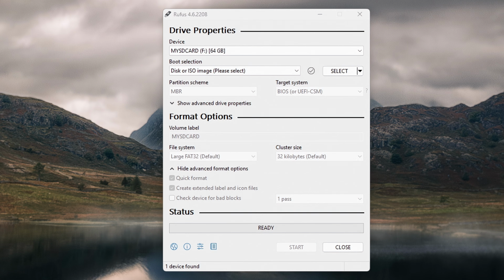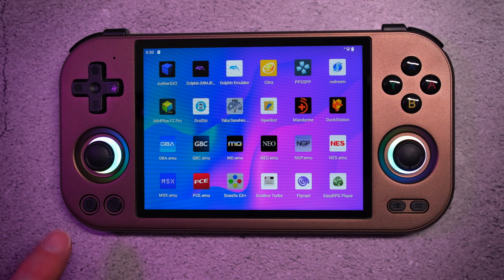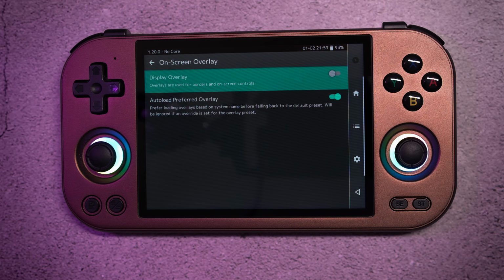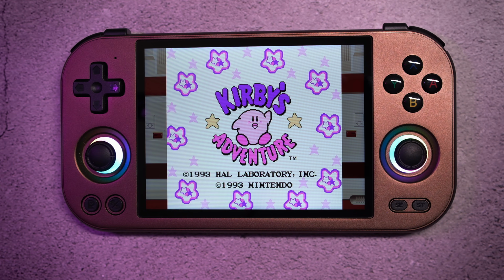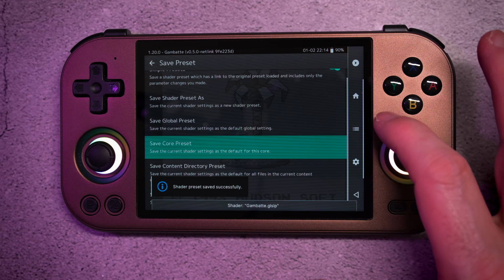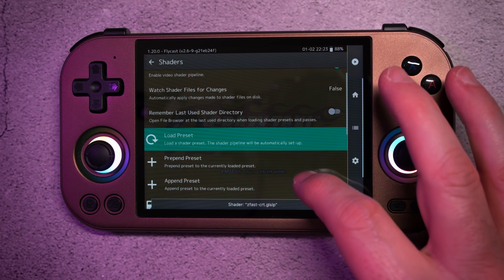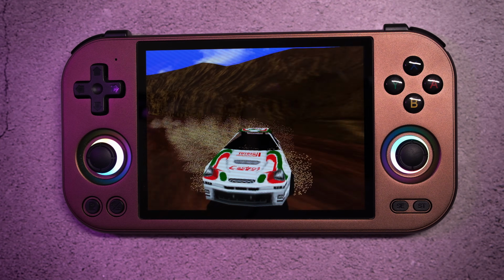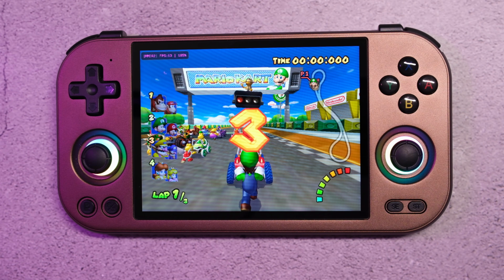Anbernic Android Setup: Simple Settings To Get You Gaming, Fast!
Are you struggling to set up your Anbernic Android handheld? This guide cuts through the confusion, showing you how to correctly configure your device using the pre-installed RG Launcher and emulators, ensuring a fully functional retro gaming experience quickly and easily. We'll tackle everything from SD card formatting to fixing RetroArch settings, providing a complete Android setup for beginners and frustrated users alike. This is the ultimate Anbernic Android guide you've been waiting for!

If you enjoyed this video or any others on the channel, please consider contributing. It's backing from viewers like you that will allow me to dedicate the time and resources needed to bring you more content like this.

CHAPTERS:
0:00 Introduction
1:19 Guide Difference
2:28 Downloads Needed
3:55 Format SD Card
4:54 Copy Folders
5:43 Test ROMs
6:28 Device Setup
7:54 Android Home
8:26 Play Store
8:45 Ambonic Launcher
9:18 RetroArch Access
9:43 Update Cores
10:07 Video Settings
10:57 Integer Scaling
11:43 Latency Settings
12:56 Hotkey Setup
14:28 RetroAchievements
15:01 Save Config
15:16 Fix Aspect Ratio
19:41 Global Shader
22:00 Shader Adjustments
23:03 Handheld Shader
24:48 NES/PCE Fix
26:27 Game Boy Setup
28:31 Dreamcast Setup
30:07 PS1 Controller
31:09 DS Setup
33:51 Saturn Setup
35:10 PS2 Setup
35:56 3DS Setup
37:47 GameCube/Wii Setup
39:59 Per-Game Fix
40:47 Conclusion

Arcade King:
* Gert Bastiaansen

Console Master:
* Captain Library